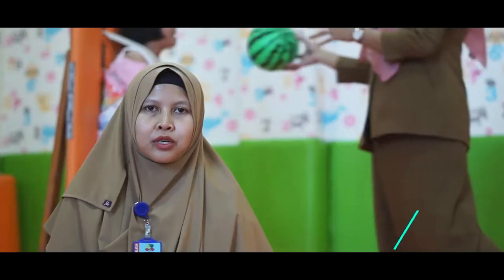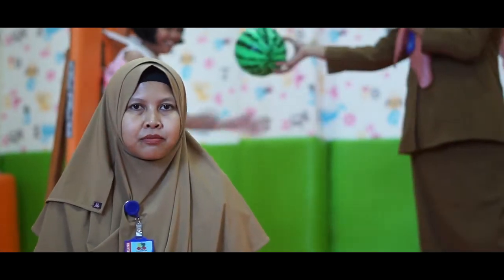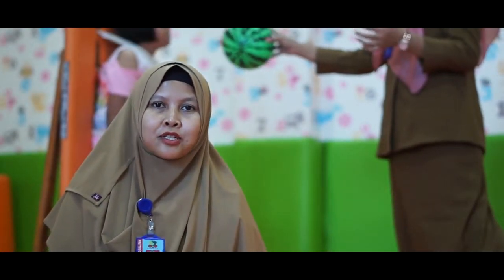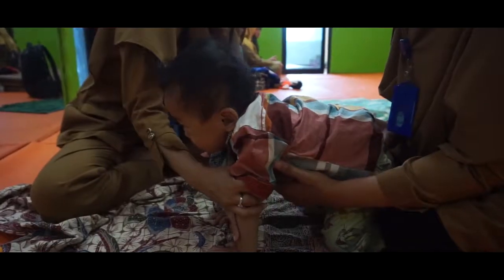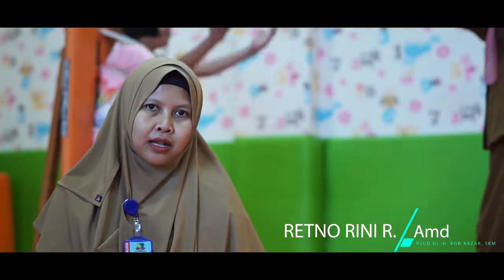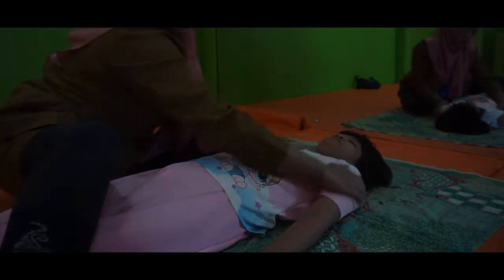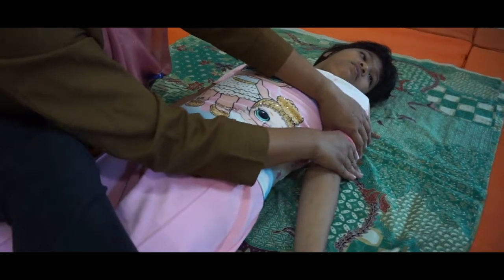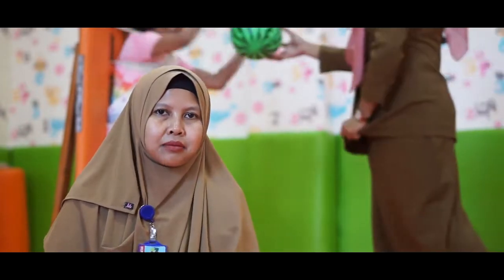Terapi Tersentuh Sentric RS dr. BOB BAZAR S.KM Lampung Selatan